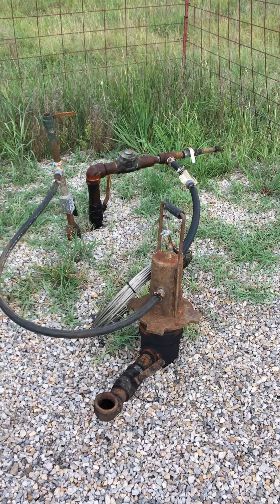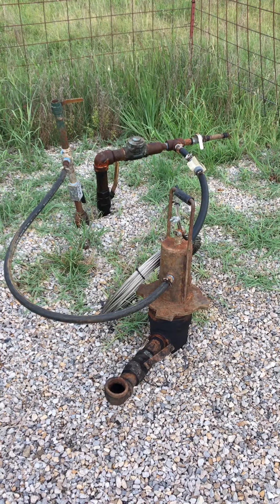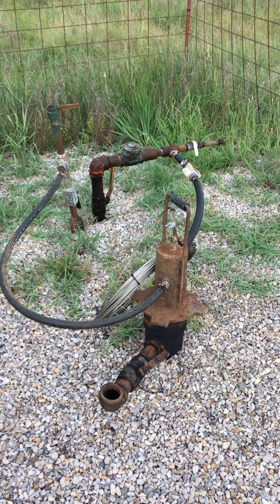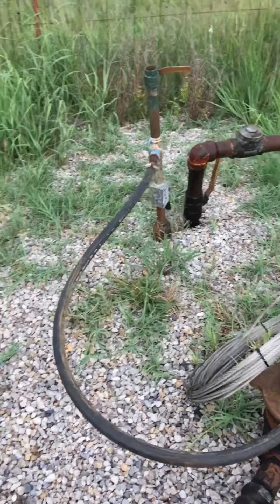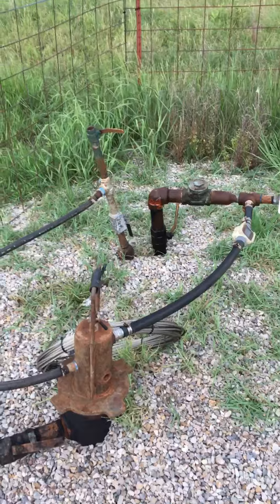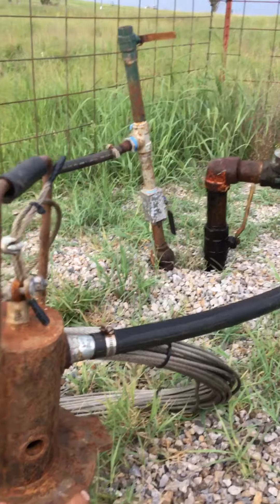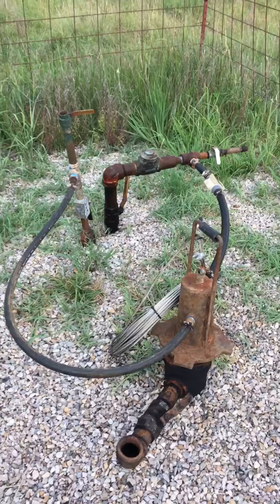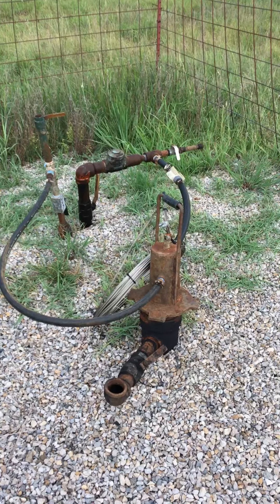Air powered oil well pump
This is Quick video of our air lift technologies oil well pumping system.